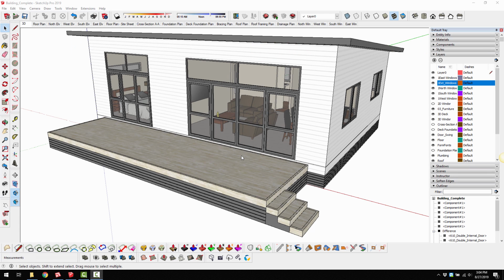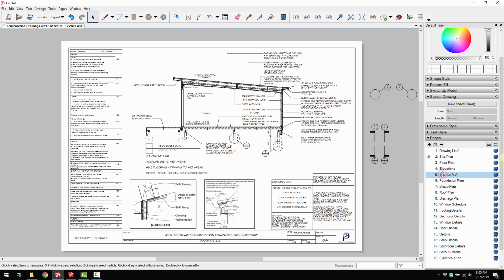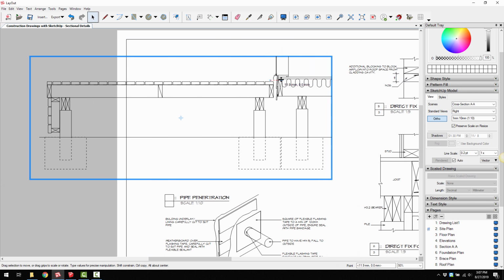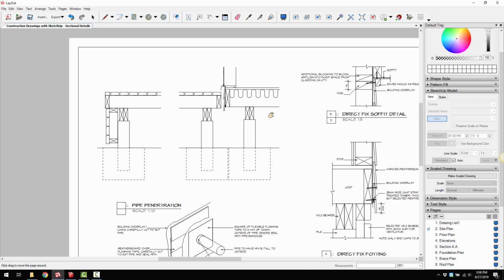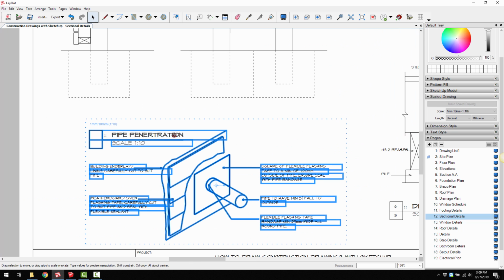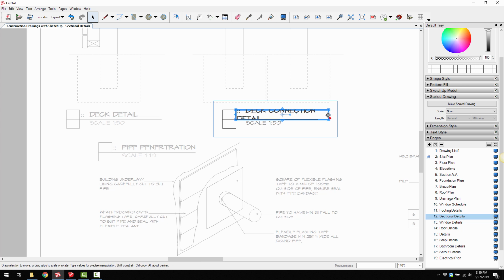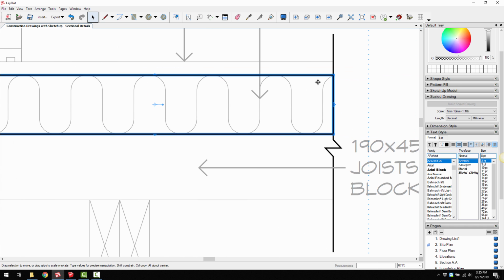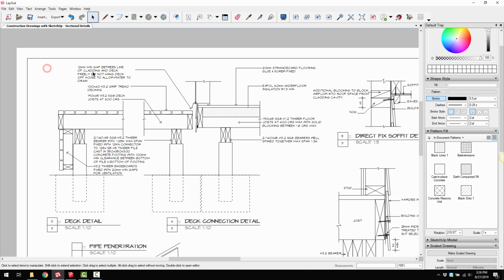Sectional Details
Learn how to draw section details for construction documentation in SketchUp